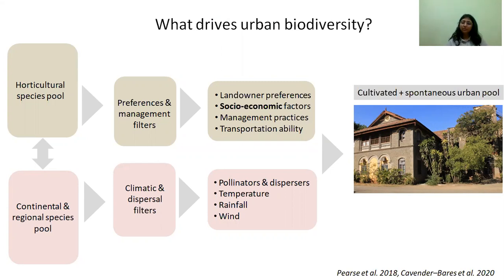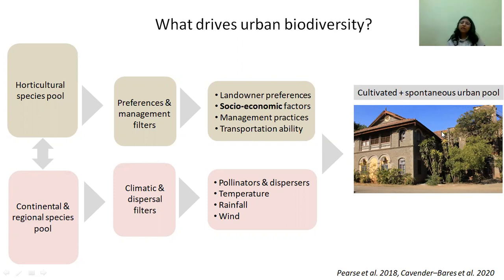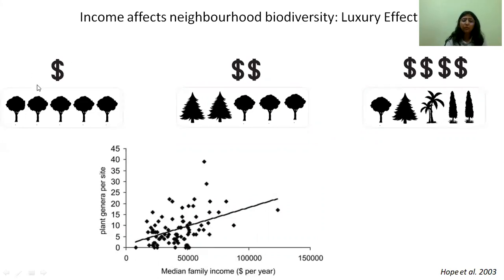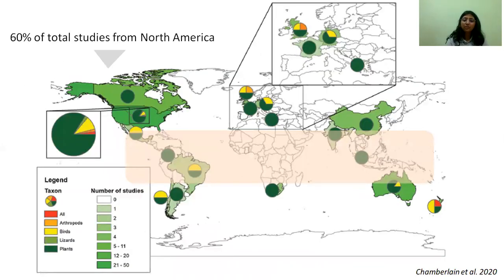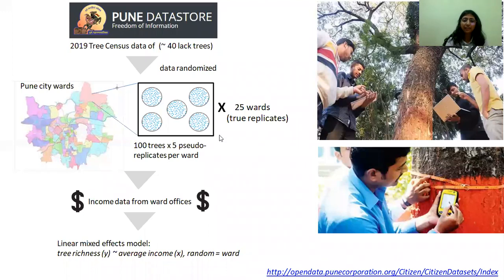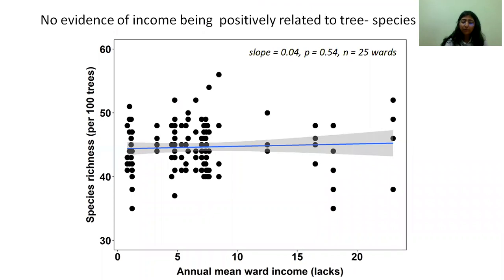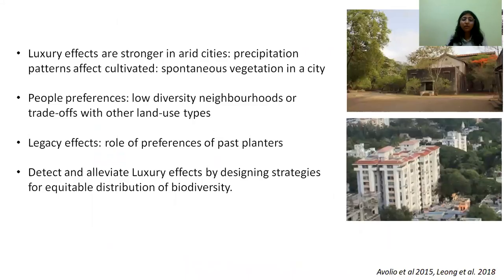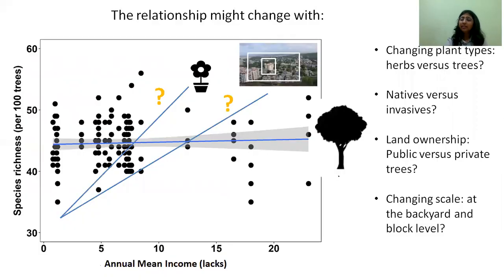Does wealth predict neighbourhood tree diversity? Testing the Luxury Effect in Pune city, India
for more details on the CitSci India 2020 conference

- by Anjali Umesh Bhadule

Abstract: Socio-economic attributes of residents are a key determinant of spatio-temporal biodiversity patterns in cities. Among these, income has been shown to be positively correlated with neighbourhood biodiversity (the Luxury Effect) in many, although predominantly temperate cities across the globe. In light of limited data from tropical cities, we tested predictions of the Luxury Effect in Pune city using the Pune Tree Census data–largely contributed by citizens. We used administrative wards as our neighbourhood replicates, and after randomizing the data, extracted five mutually exclusive pseudo-replicates of 100 randomly chosen trees, to yield five species-richness values for each ward. Average annual income for each ward was obtained from the ward administration. We ran a mixed-effects linear model with income and species richness as fixed effects, and ward as the random effect. We found no evidence of income being positively related to tree-species richness (slope=0.04, p=0.54, n=25 wards). Our results contrast with several studies that document this effect, but are in line with a study at Puerto Rico. The strength of the Luxury Effect is shown to be greater in arid cities (e.g., Phoenix, where it was first documented, with a mean annual precipitation of 230 mm) than mesic ones like Pune (mean annual precipitation of 740 mm)–due to differential water availability. The wealth-biodiversity relationship will also likely vary with scale of neighbourhoods, legacy effects, and land-use types–all needing further testing to detect and alleviate such unjust effects by designing strategies for equitable distribution of biodiversity.